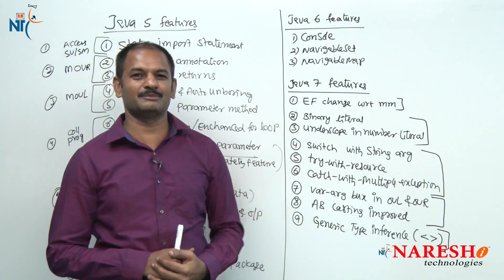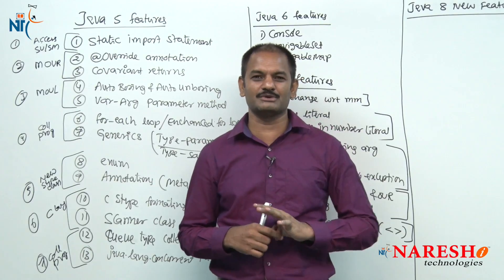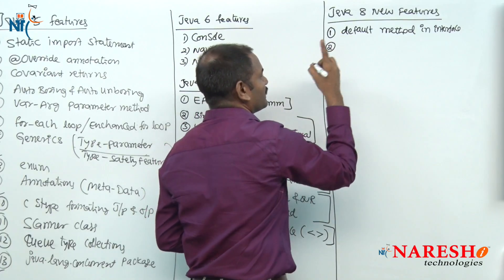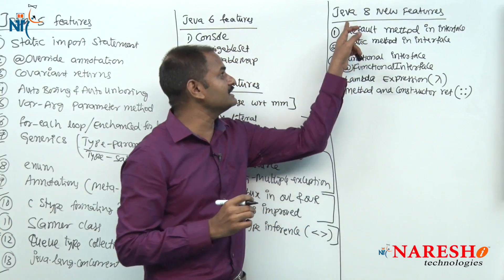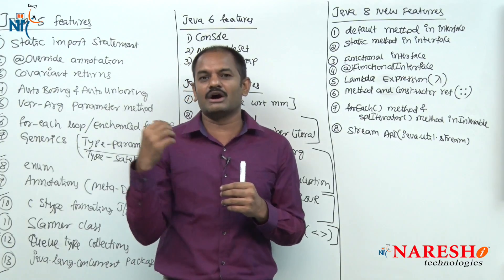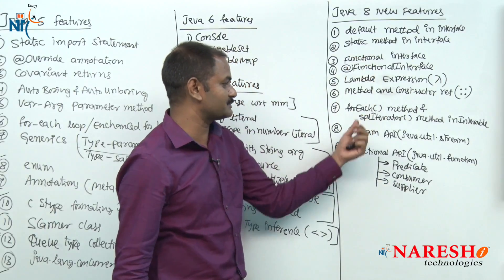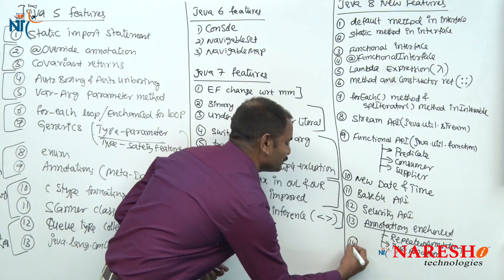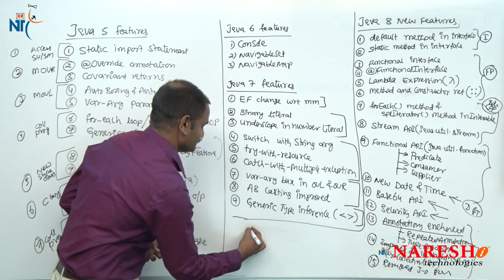Java 8 New Features | Session-3 | Overview on Java 8 Features | Java 8 New Features with Examples